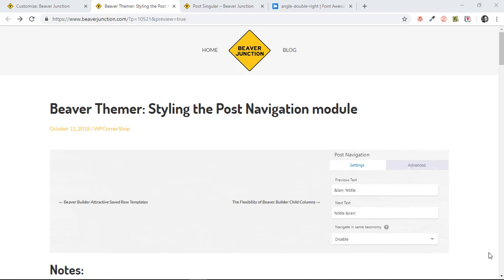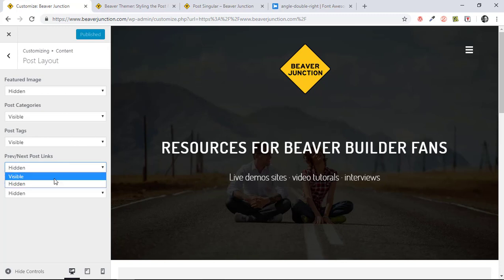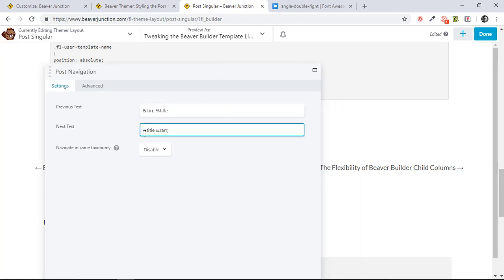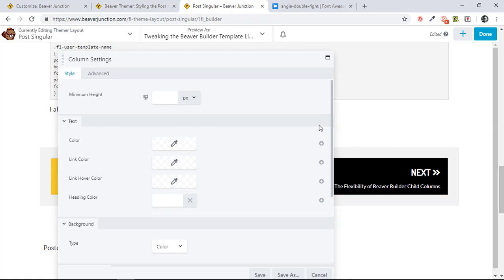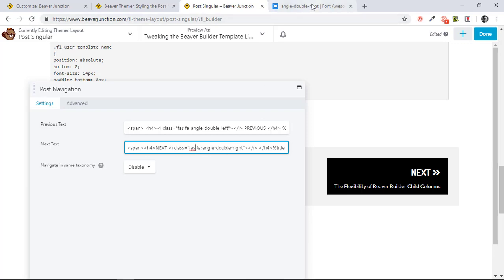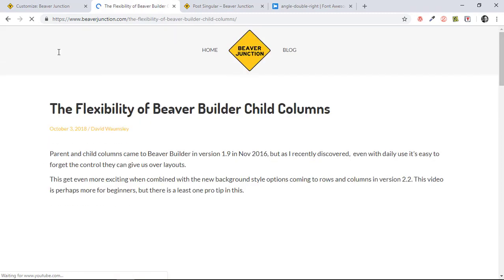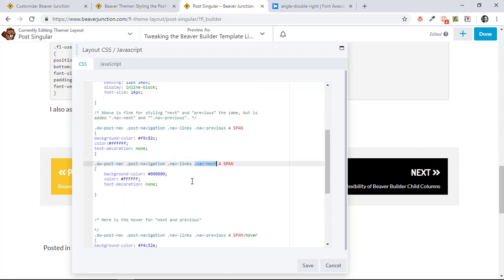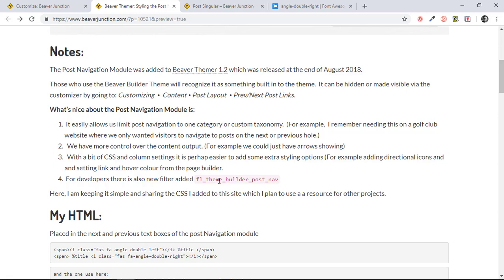Beaver Themer: Styling the Post Navigation Module - Quick Tips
Here I'm sharing the HTML and CSS I'm adding to the Post Navigation Module in Beaver Themer.

The Post Navigation Module was added to Beaver Themer 1.2 which was released at the end of August 2018.

Those who use the Beaver Builder Theme will recognize it as something built in to the theme, but this is more flexible.

Links

(for the code and examples)